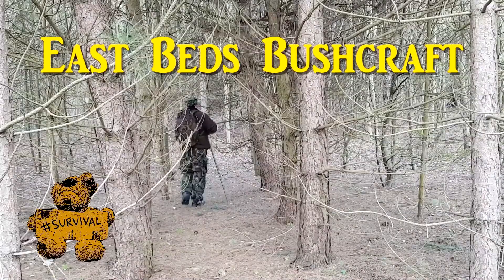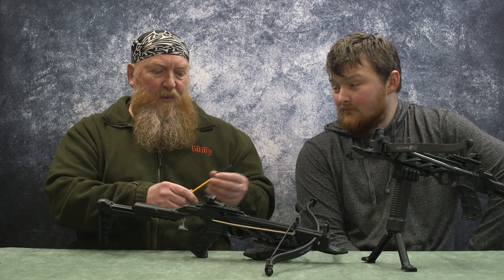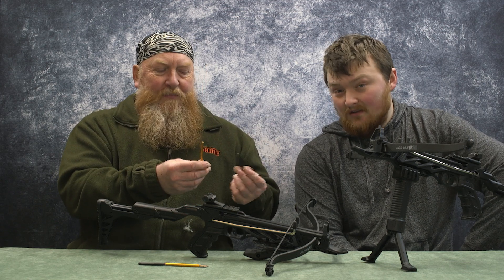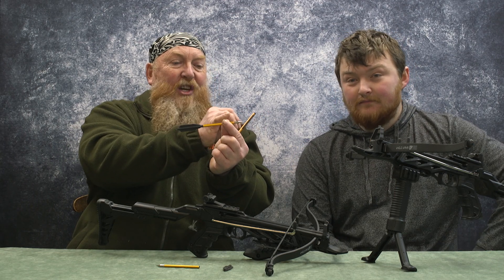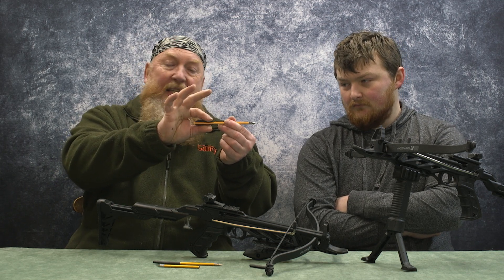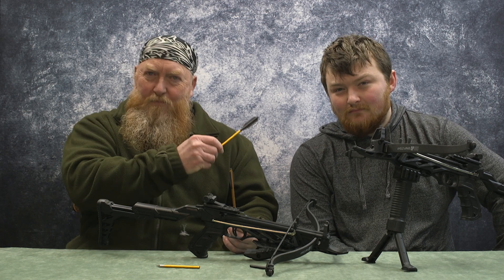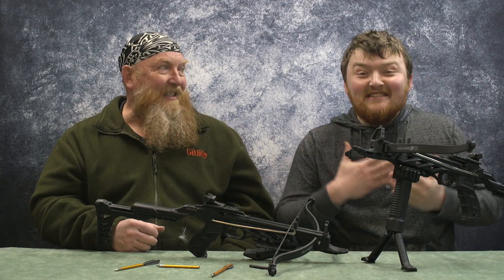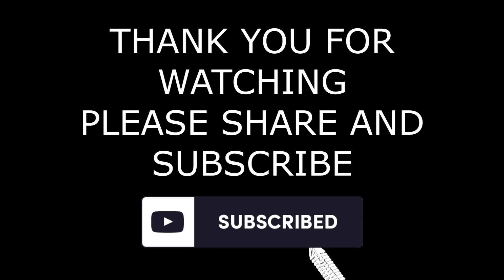Best Pistol Crossbow Bolts Review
Greetings, In this video I review along with my son the best type of pistol crossbow bolts you can buy. If you have any feedback or other recommendations then please leave them in the comments.

BUZZ